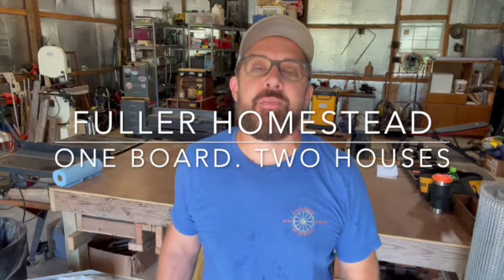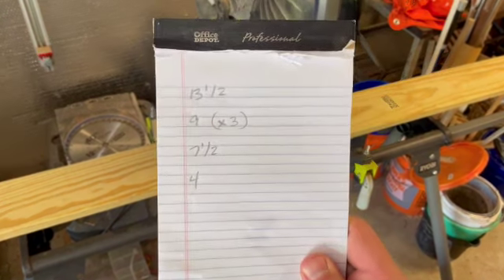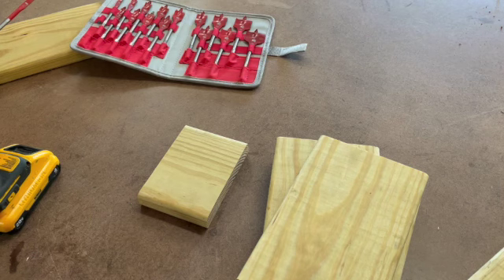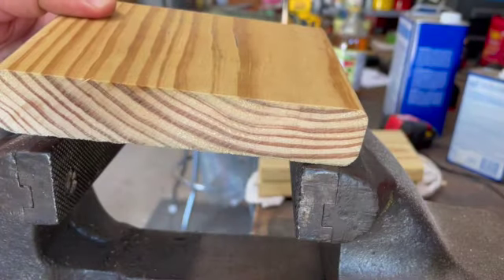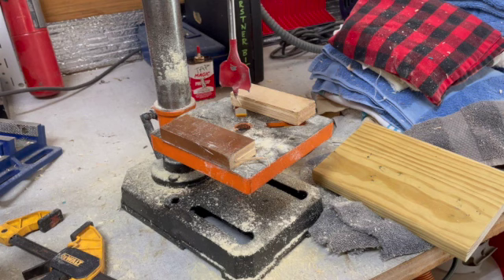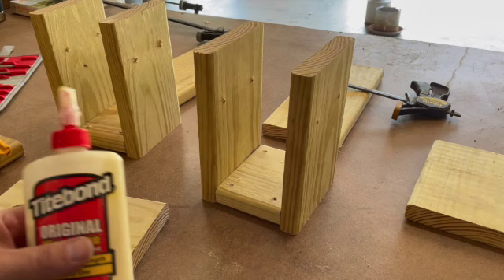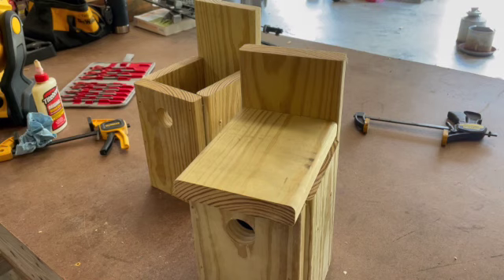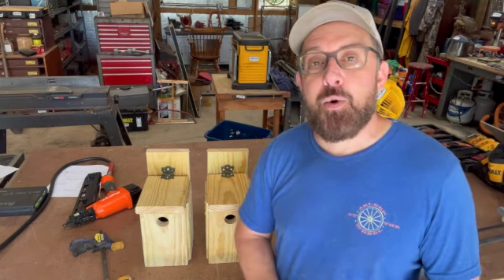We took ONE board and made TWO birdhouses!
Quick shop project using a 12ft 1x6 to create two blue bird boxes.  Original music composed and performed by Joe David Bowers; used with permission.

Just two of many places to find plans for birdhouses using one board: